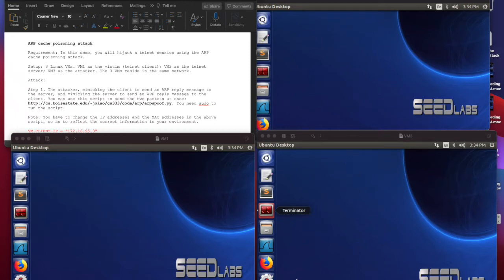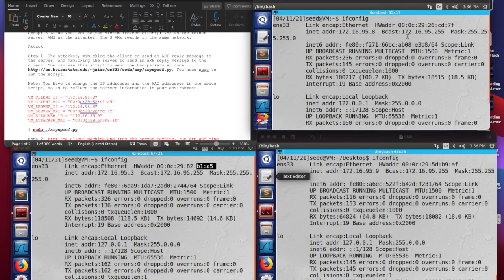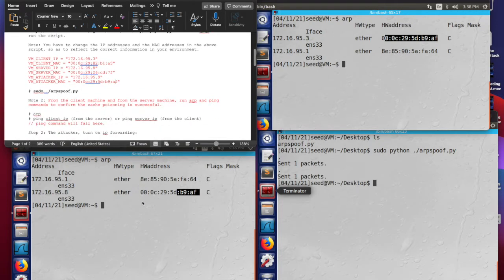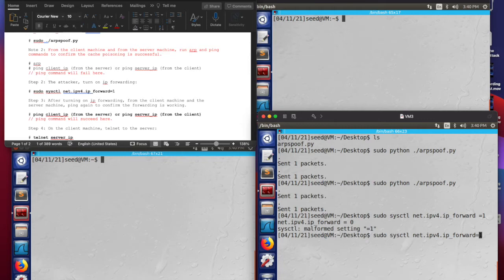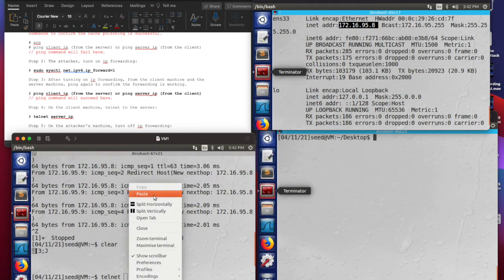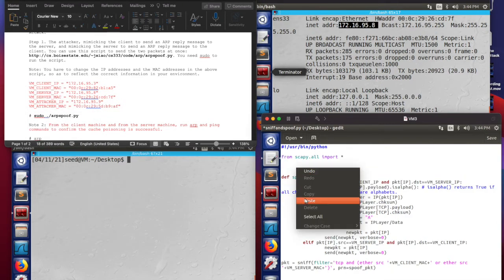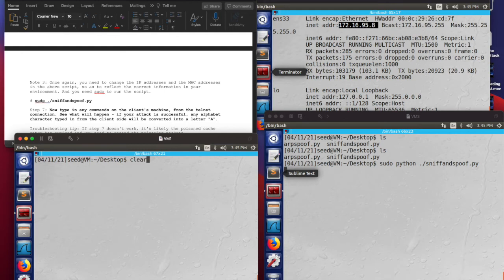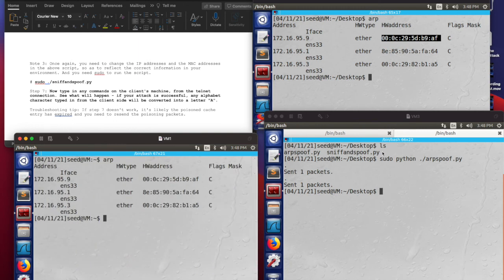ARP Cache Poisoning Attack